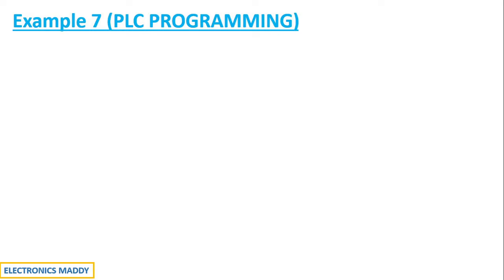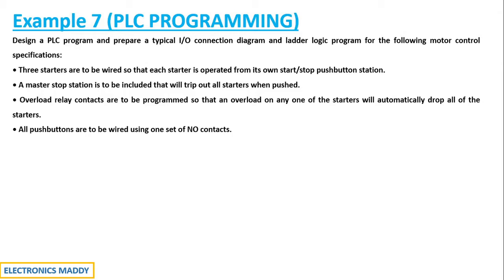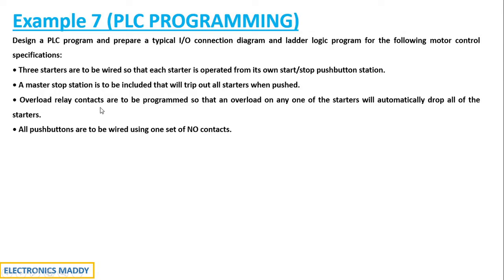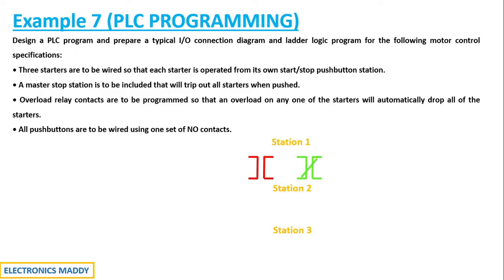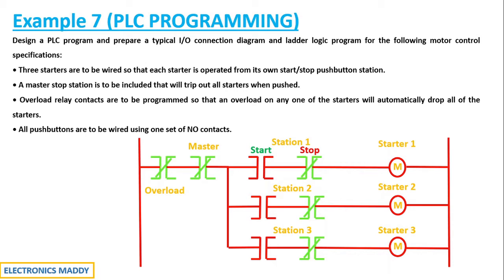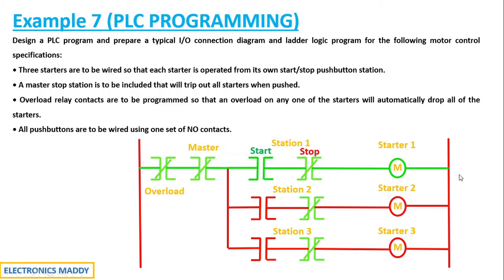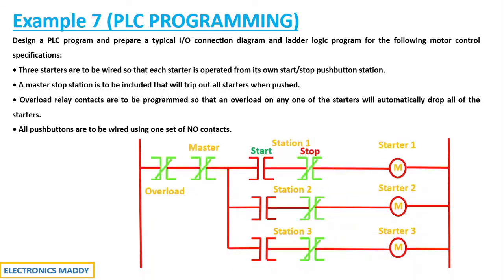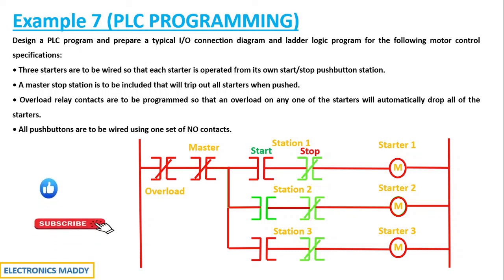Example 7 | PLC PROGRAMMING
Design a PLC program and prepare a typical I/O connection diagram and ladder logic program for the following motor control specifications:

• Three starters are to be wired so that each starter is operated from its own start/stop pushbutton station.

• A master stop station is to be included that will trip out all starters when pushed.

• Overload relay contacts are to be programmed so that an overload on any one of the starters will automatically drop all of the starters.

• All pushbuttons are to be wired using one set of NO contacts.